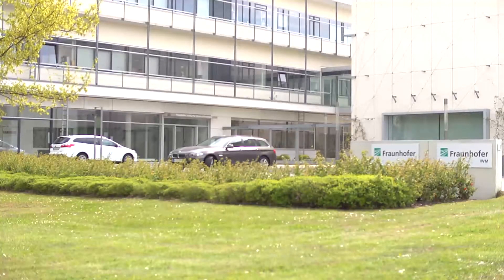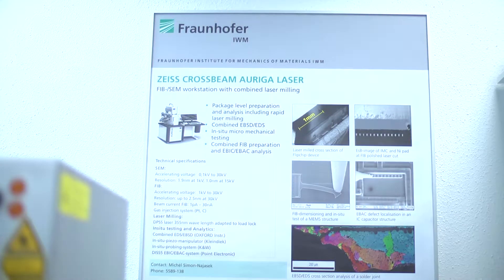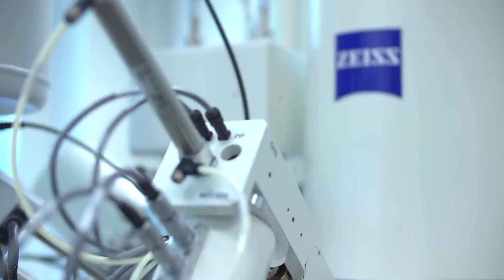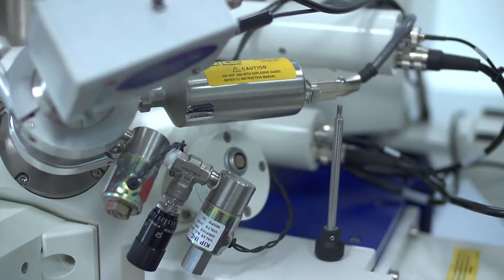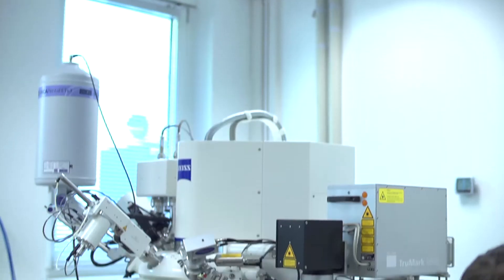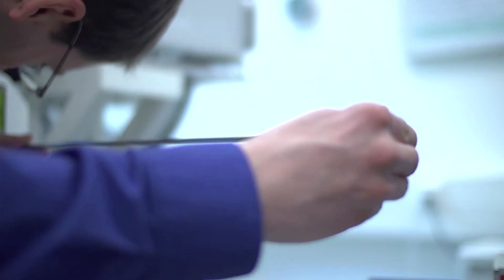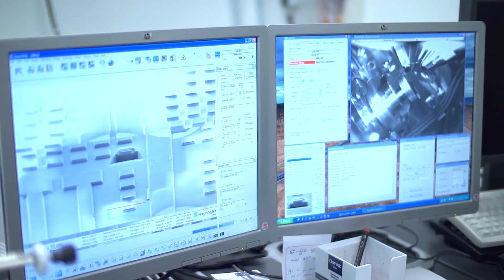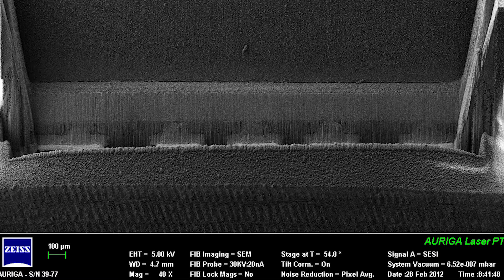ZEISS Crossbeam technology: Interview with the Fraunhofer IWM institute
Researchers at the Frauenhofer IWM Institute in Halle, Germany discuss how they use ZEISS AURIGA FIB-SEM. Crossbeam technology by ZEISS combines the 3D imaging and analysis performance of the GEMINI e-Beam column with the ability of a FIB for material processing and sample preparation on a nanoscopic scale.